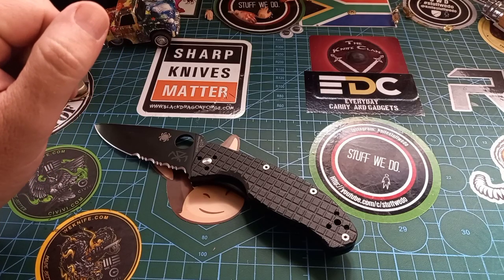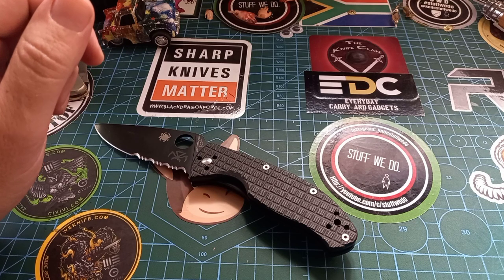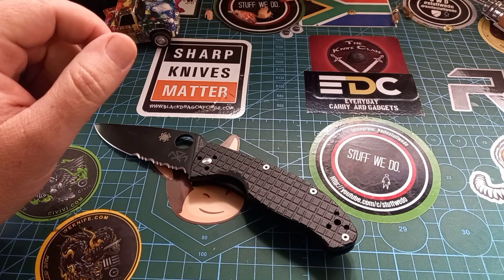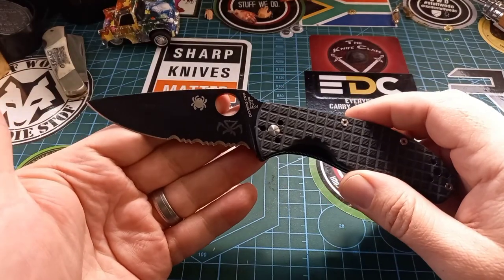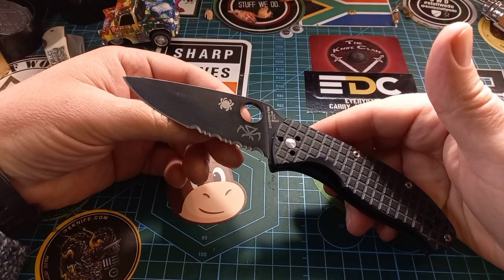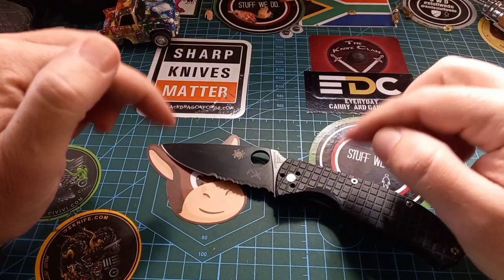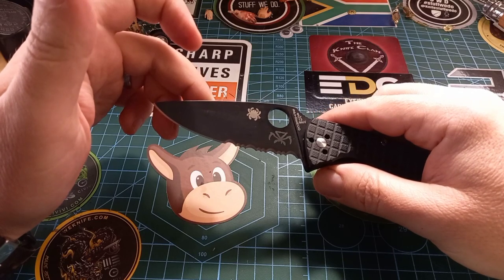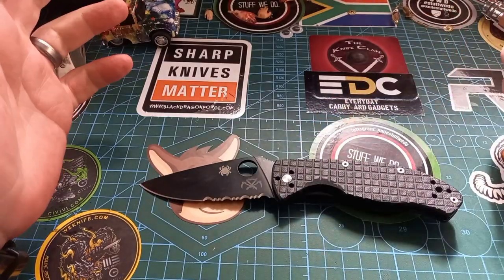Give away: Custom SPYDERCO TENACIOUS BLACK C122GBBKP. Modified by ReaperWorx Customs. GAW!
A big Thank you to @mjgrobbelaar for donating this knife for a Give away.
The draw will happen in the next week or so on a @Reaperworx customs live stream.
Also a big thank you to Phillip aka Chilies for reaching out to me regarding this.

Rules as I understand them (please go to his post on Instagram regarding this @reaperworx customs  for more clarity)

Follow @Reaperworxcustoms  and @knifestuffwedo
tag 3 friends on his post
follow stuff we do on YouTube(if you want)

The knife before the customization:
SPYDERCO TENACIOUS BLACK C122GBBKP

When you hold a Spyderco knife in your hand you know you are holding quality. Each Spyderco knife is backed by more than 30 years of research and development to find the right steels and handle materials. All Spyderco knives have been ergonomically designed to open easily and fit comfortably in the hand while cutting. And each pocketknife will hang out in your pocket until you need it. Almost all Spyderco folding knife models feature the thumb hole pull for easy, one handed opening. Most have a pocket/belt clip for convenient carrying.

 pecifications

Overall Length: 19.7 cm
Blade Length: 8.6 cm
Blade Steel: 8CR13MOV
Closed Length: 13 mm
Cutting Edge: 8.6 cm
Blade Thickness: 3mm
Handle Material: G10